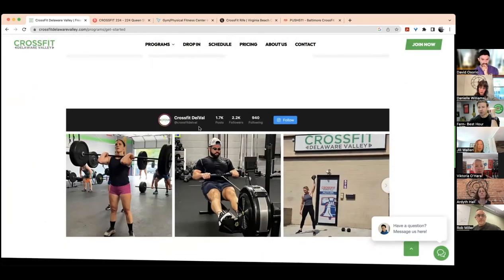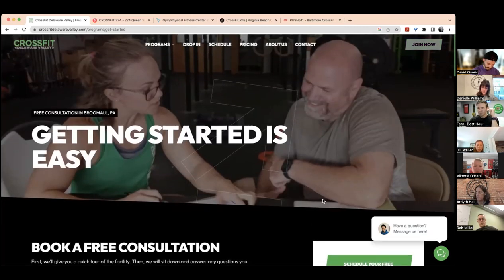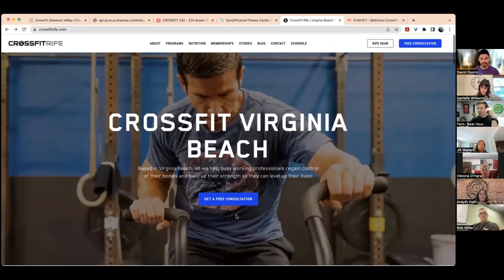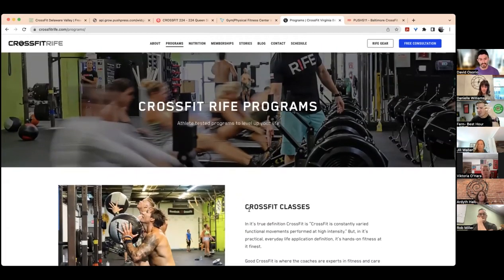Veteran's Call Recording Affiliate Websites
Learn more about your affiliate websites on this call with Jason Fernandez (10 year plus Veteran Owner) and co-founder of Best Hour of Their Day.  We dive into SEO, website "user experience," and lead management.  What are the considerations of putting out your membership pricing as related to leads? What changes can you make to improve your website right off this call?